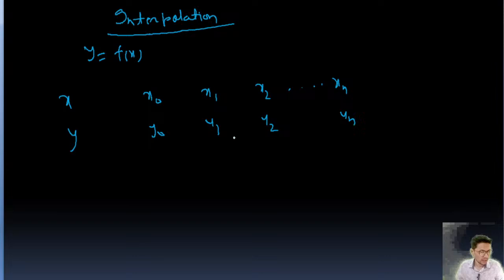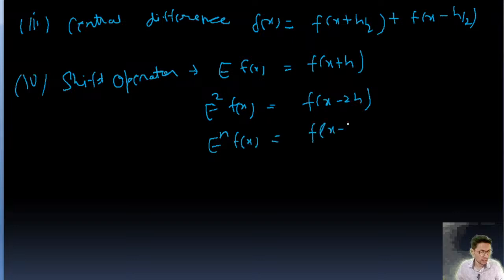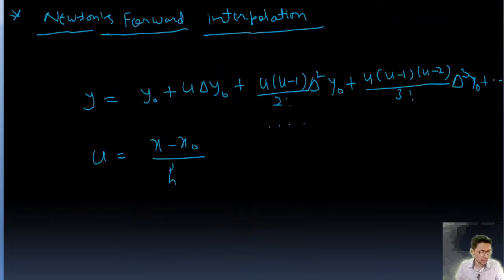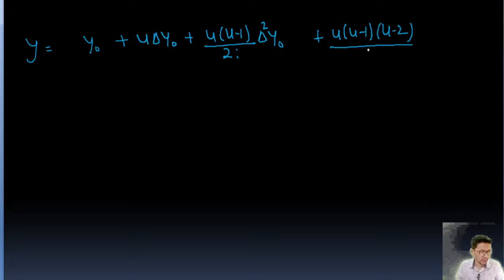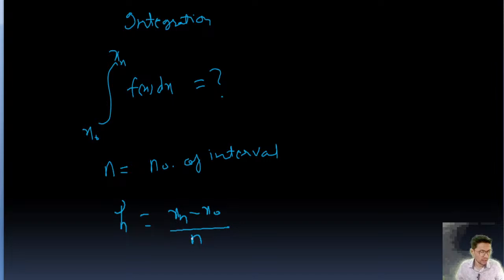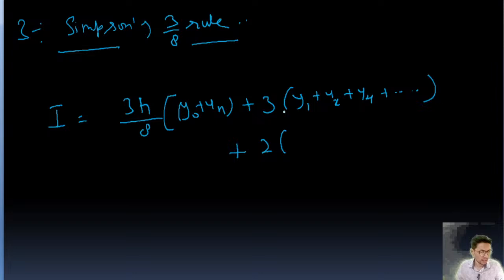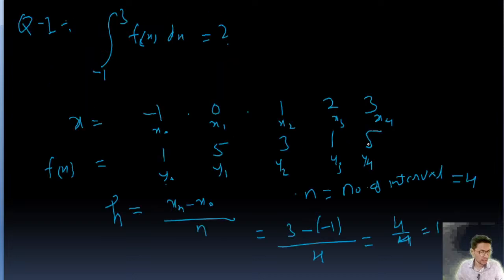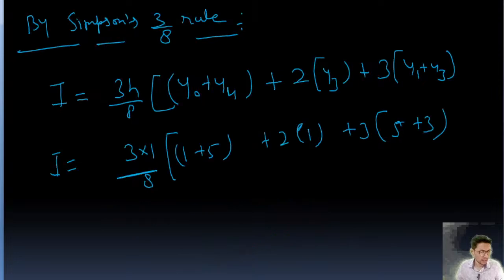Mathematical Physics (Lecture 34) Interpolation, Trapezoidal Rule And Simpson's Rule